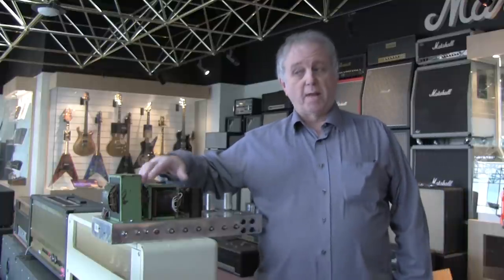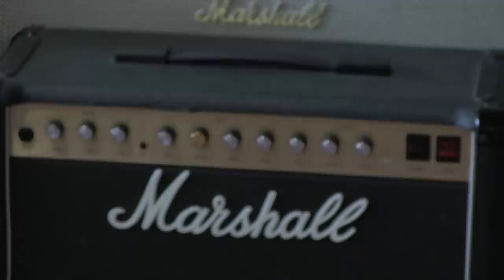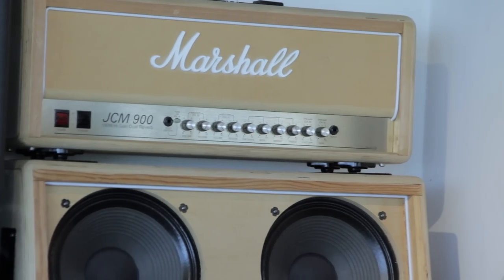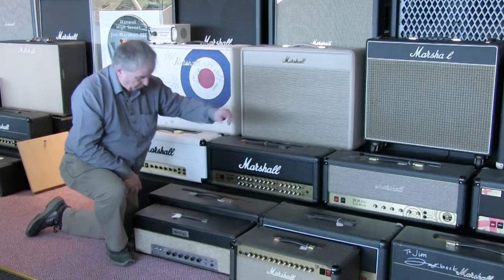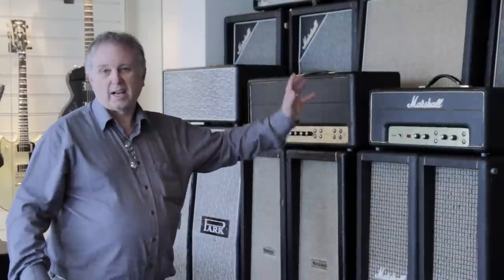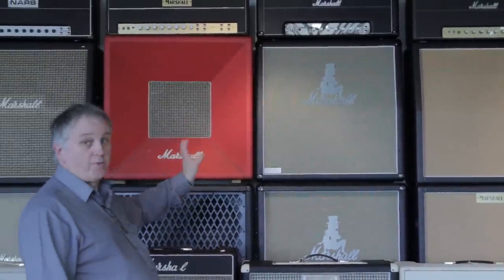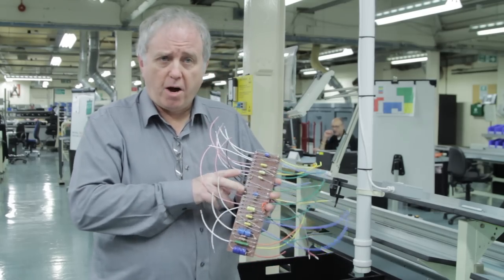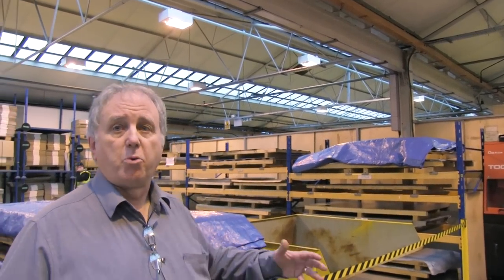Marshall Amps Factory Tour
A video tour of Marshall Amps' HQ in Bletchley, UK. They were nice nice enough to let me film their museum and production facility with Archivist Phil Wells as my guide. This is a very interesting look in the history of Marshall Amps, as well as how their factory works.

Timestamps
0:00 History of Marshall Amps
3:50 The 1959 Super Lead
5:27 The Master Volume
6:00 The JCM 800
8:28 The 4x12 Speaker
10:06 The JCM 900
13:02 The JCM 2000
17:12 The JVM 410
- 20:26 The Museum - Rare and Vintage amps
- 31:52 The Factory tour - Marshall's Production Facility